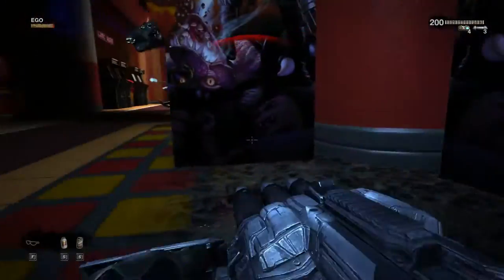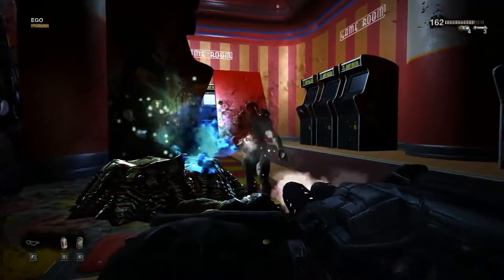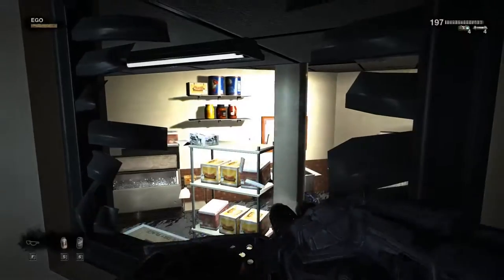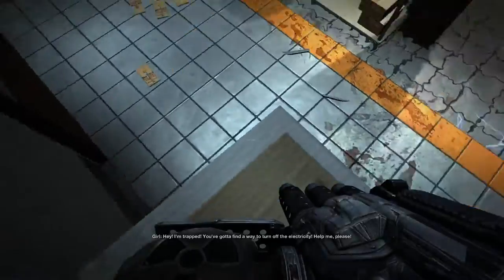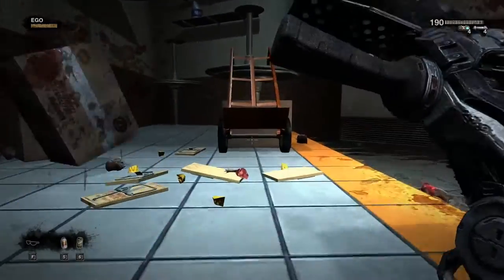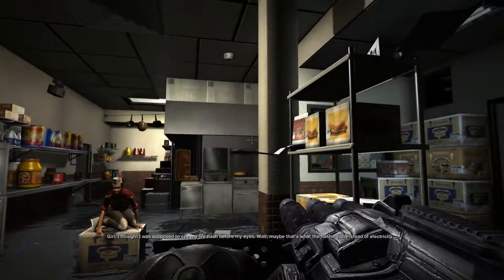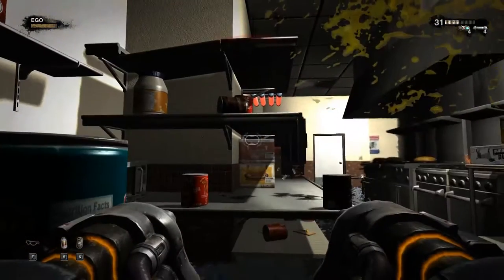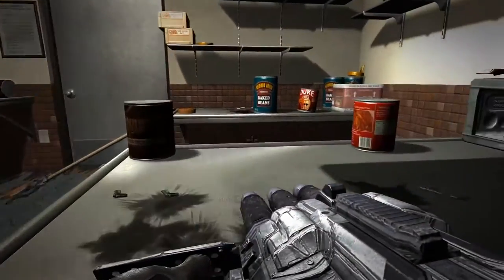Duke Nukem Forever Playthrough: Part 19 - Kitchen Puzzle [1080p-PC]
Duke Nukem Forever Playthrough with commentary